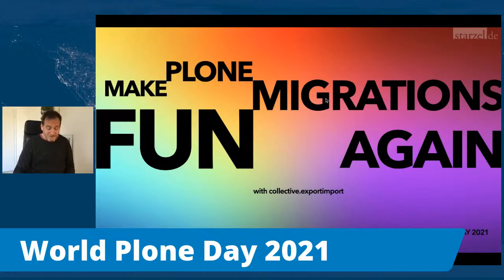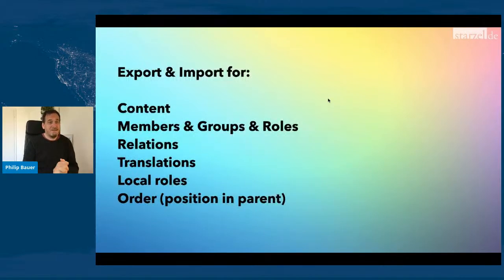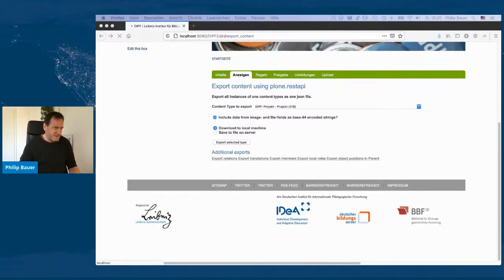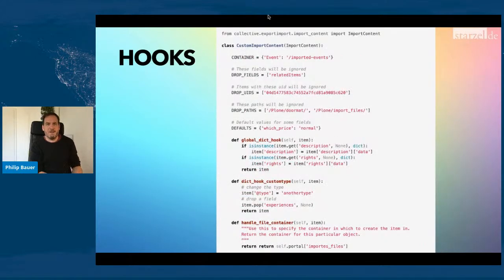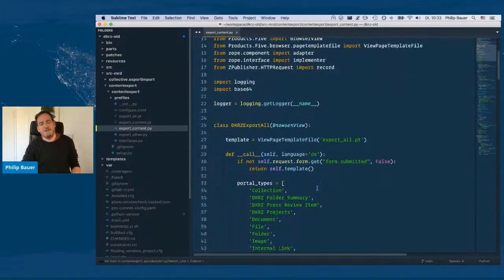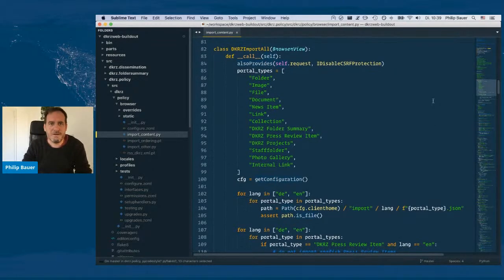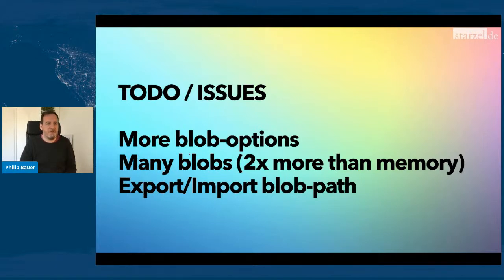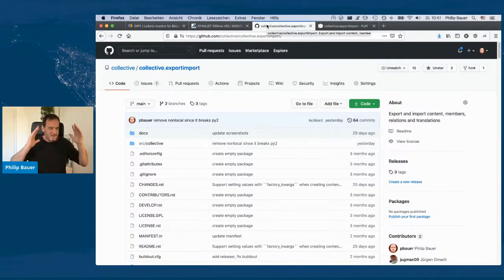Make Plone Migrations fun again with collective.exportimport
Using for all kinds of Plone Migrations by exporting and importing data.